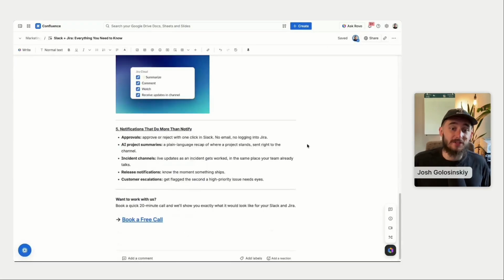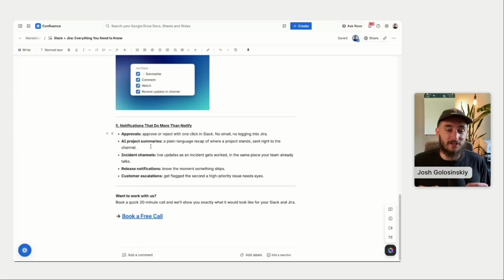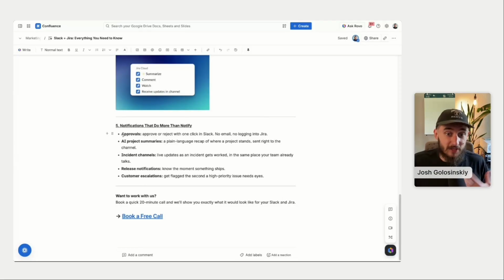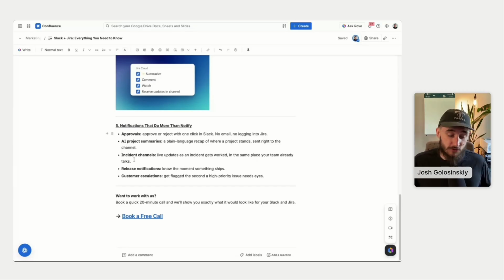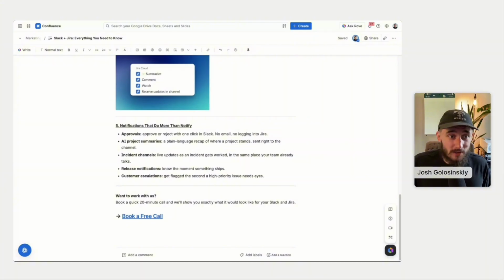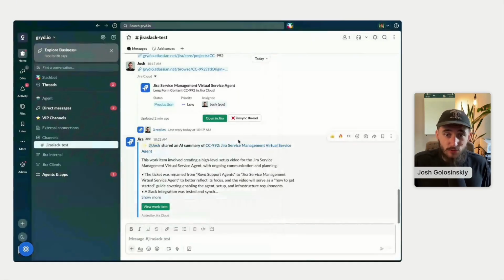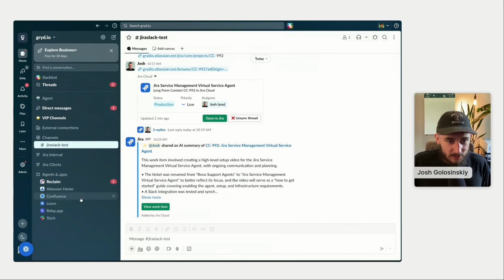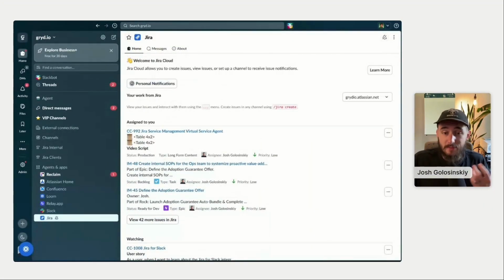Jira + Slack Integration: How to Set Up Smart Notifications That Don't Annoy Your Team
Want to Build a Jira System and Never Rebuild It Again? Here's How We Do It

Jira notifications in Slack used to be basically useless — just a flood of work item created and work item updated messages nobody cared about. That's changed. In this video we walk through the new Jira Slack notification options including incident channels for JSM, approval notifications, release updates, customer escalations, and how to set up the Jira app in Slack so you only get pinged about the things you actually care about — overdue items, status changes, comments — without the noise.